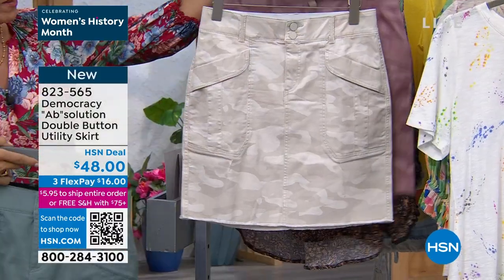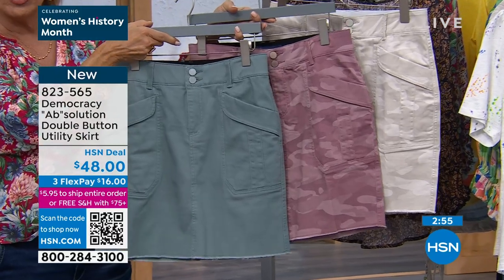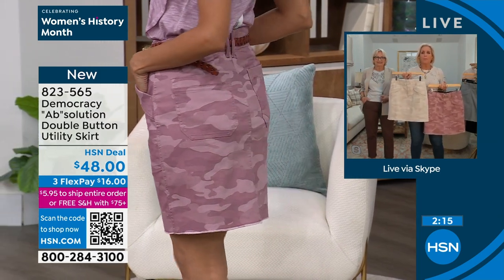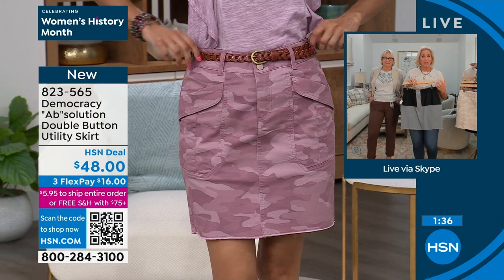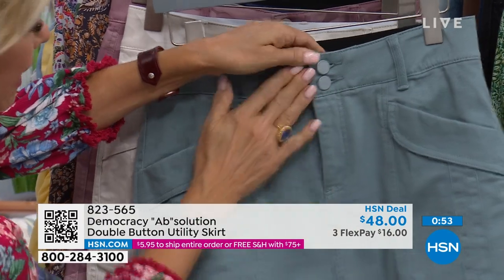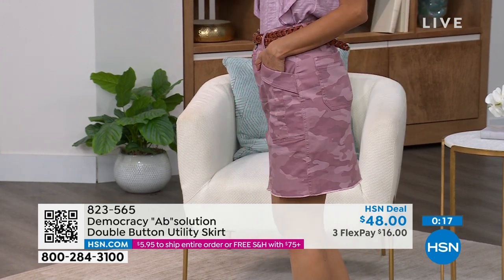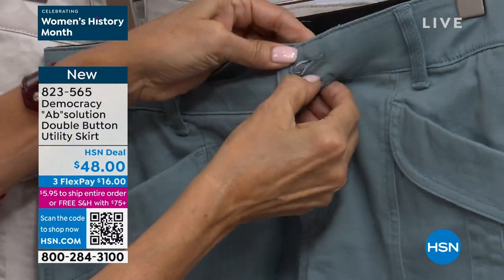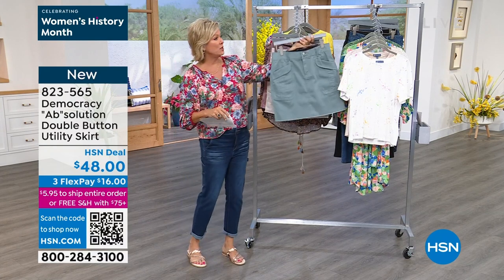Democracy "Ab"solution Double Button Utility Skirt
The classic denim jean skirt has been given a freshly functional makeover with a heavilypocketed, cargoinspired utility design.